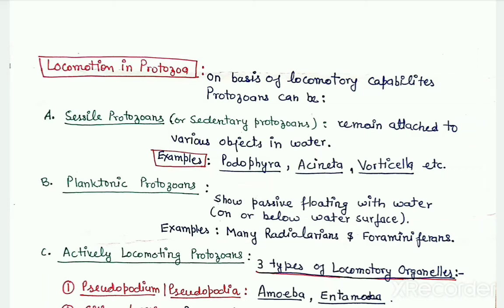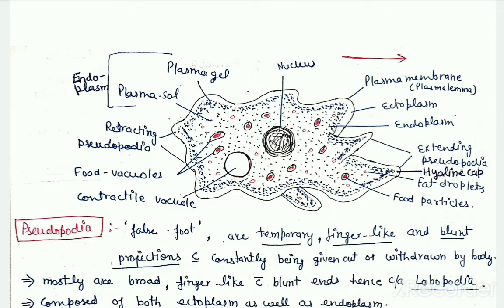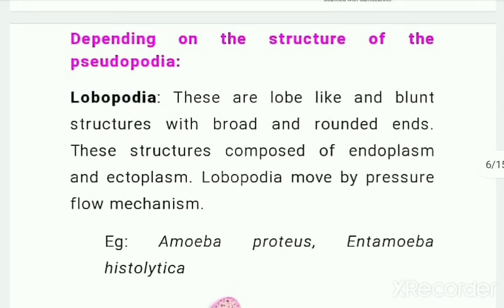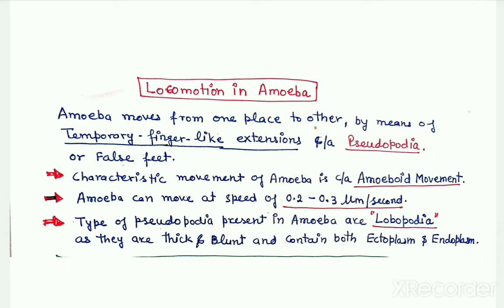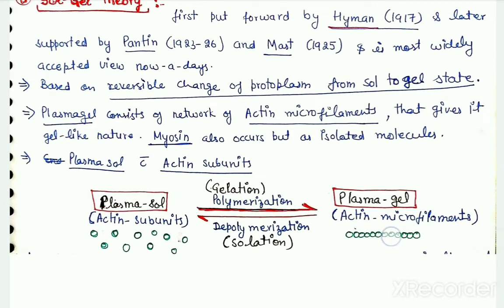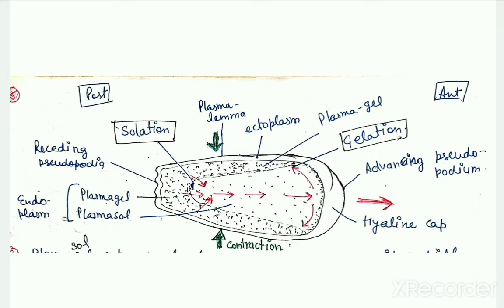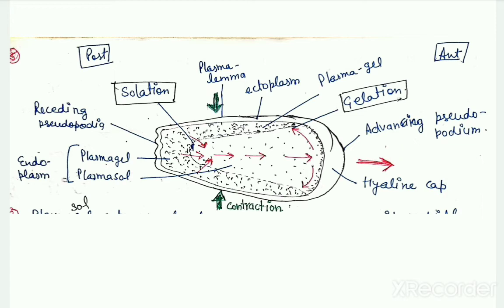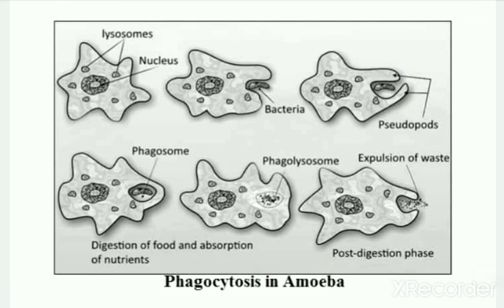AMOEBOID MOVEMENT: Locomotion by Pseudopodium in Amoeba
This video lecture is for B. Sc. Ist year students, as part of their Animal Diversity paper.

(Write down following points, while preparing your notes. All these are explained in video.)

Following main processes occur simultaneously during amoeboid movement, as explained in sol-gel theory:
1. attachment of plasmalemma to substratum.
2. Liquification of plasmagel at anterior tip of Pseudopodium.
3. Contraction of gel-tube, leading to forward flow of plasmasol & thus elongation of Pseudopodium.
4. "Gelation" at anterior periphery of Pseudopodium, causing formation & elongation of gel-tube.
5. "Solation" at posterior end of Pseudopodium, which maintains constant flow of plasmasol.

you can watch this video for viewing amoeboid locomotion in live Amoeba.